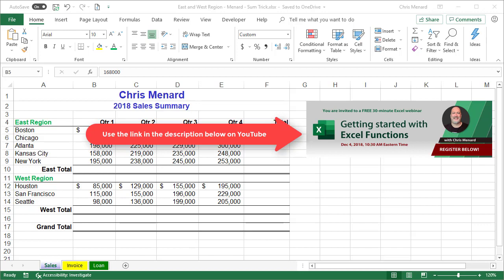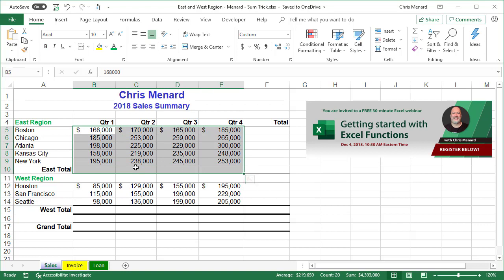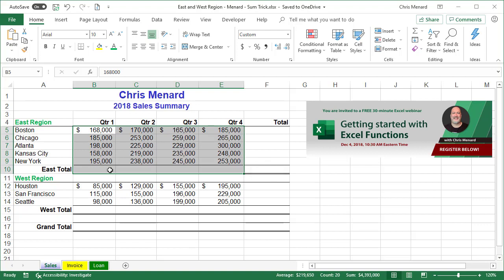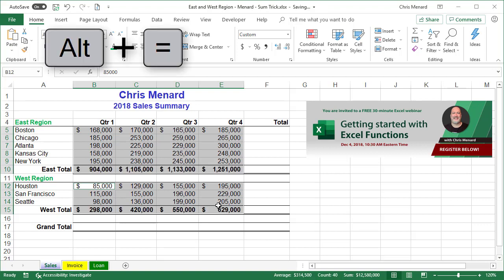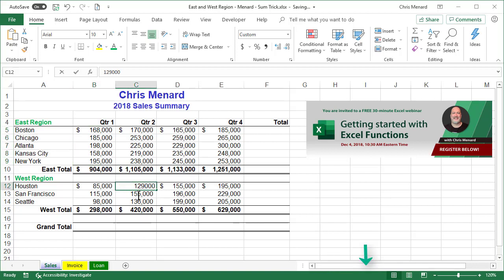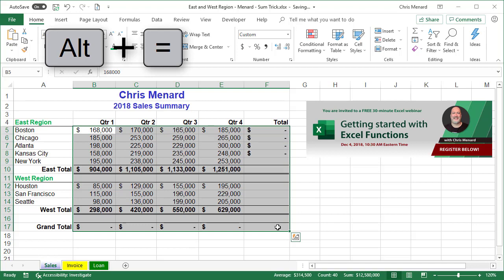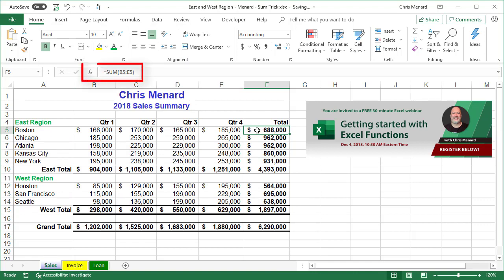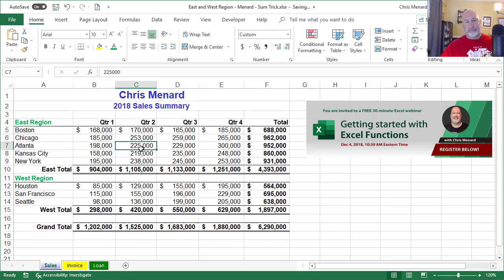Excel: Sum ranges quickly using Ctrl and AutoSum by Chris Menard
When you have similar ranges, they don't have to be identical, you can use the CTRL key and AutoSum to quickly add subtotals and then get the grand total to calculate from the subtotals.

The CTRL key in Excel will select non-adjacent ranges.

-- EQUIPMENT USED
○ My camera